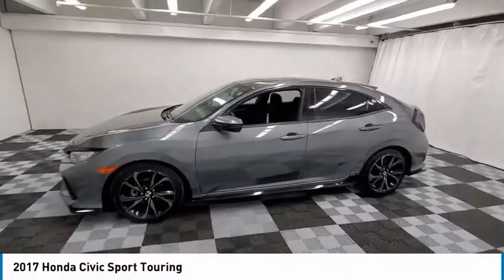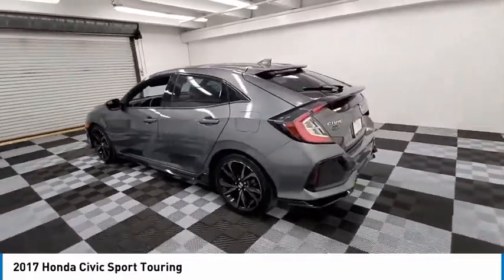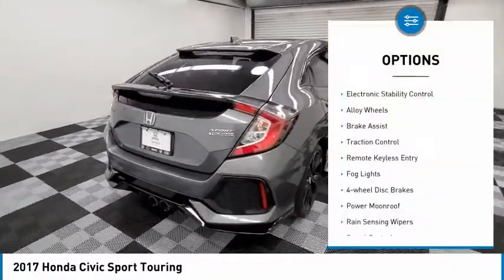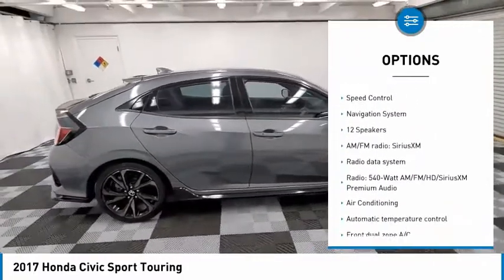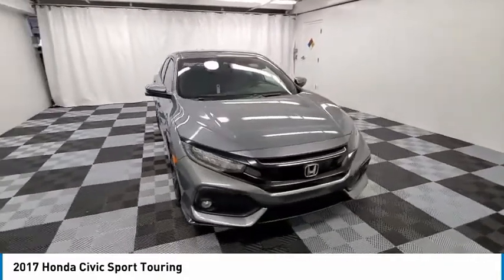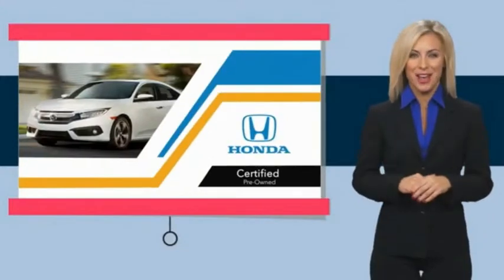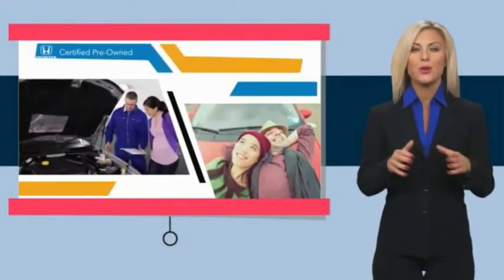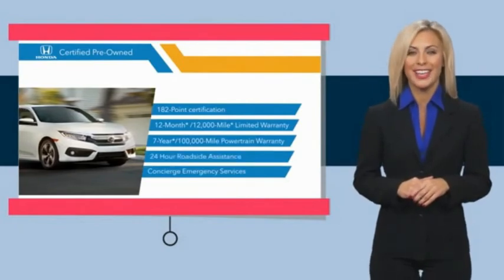2017 Honda Civic available in davie pompano miami fl HHU218933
2017 Honda Civic Available in Davie, Pompano, Fort Lauderdale, Miami FL
SHHFK7H95HU218933 HHU218933 Honda Civic -- Coral Springs AutoMall is your TOP Destination for ALL Honda, Nissan, Kia and Buick GMC vehicles in Weston, Coral Springs, Davie, Pompano, Fort Lauderdale, Oakland Park, Lighthouse Point, Fort Lauderdale and North Miami Beach.
2017 Honda Civic Sport Touring

9400 W Atlantic Blvd.

Recent Arrival! Coral Springs Auto Mall is pleased to offer this Beautiful 2017 Honda Civic. This Sport Touring Civic is beautifully finished in Gray and complimented by GRAY Leather and this exceptional vehicle comes well equipped with !! CLEAN CARFAX !!, LEATHER !!, PREMIUM FACTORY ALLOY WHEELS !!, WELL MAINTAINED !!, MANAGERS SPECIAL !!, MUST DRIVE !!, And SPORTY !! Honda Certified and GRAY Leather and gives you an amazing driving experience along with impressive Fuel efficiency rating. 30/36 City/Highway MPGbrbrHonda Details:brbr * Roadside Assistance for the duration of the Certified Pre-Owned Limited Warranty. Up to two complimentary oil changes within the first year of ownership. SiriusXM 90-Day Trial (for HondaTrue Certified+ program), Vehicles purchased within New Vehicle Limited Warranty period: extends New Vehicle Limited Warranty to 4 years*/48,000 miles*. Roadside Assistance for the duration of the Certified Pre-Owned Limited Warranty. Up to two complimentary oil changes within the first year of ownership. SiriusXM 90-Day Trial (for HondaTrue Certified program)br * Powertrain Limited Warranty: 84 Month/100,000 Mile (whichever comes first) from original in-service datebr * 182 Point Inspectionbr * Transferable Warrantybr * Limited Warranty: 12 Month/12,000 Mile (whichever comes first) after new car warranty expires or from certified purchase date (for HondaTrue Certified program), 60 Month/86,000 Mile (whichever comes first) from original in-service date, if purchased within new vehicle limited warranty period (for HondaTrue Certified+ program)br * Roadside Assistancebr * Warranty Deductible: $0br * Vehicle HistorybrbrbrClean CARFAX.brbrPriced below KBB Fair Purchase Price!brbr30/36 City/Highway MPGbrbrAwards:br * 2017 KBB.com Brand Image Awards * 2017 KBB.com 10 Most Awarded BrandsbrKelley Blue Book Brand Image Awards are based on the Brand Watch(tm) study from Kelley Blue Book Market Intelligence. Award calculated among non-luxury shoppers.  Kelley Blue Book is a registered trademark of Kelley Blue Book Co., Inc.brbrCoral Springs Auto Mall is a family owned dealership that has served the South Florida community with quality new and used cars since 1985. During this time weve had the chance to grow and learn with our community and sharpen the skills of our staff to provide better customer service while saving you money. The sales, service, and finance specialists are more than knowledgeable and eager to provide you with top notch car buying experience. Coral Springs Auto Mall wants to set the bar a bit higher when it comes to taking care of our customers and their new, used, or certified pre-owned .